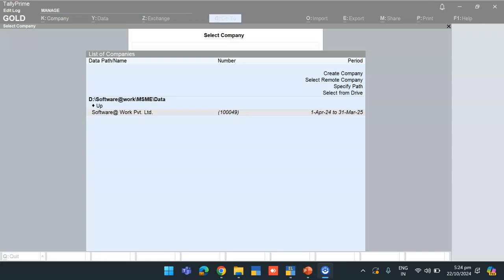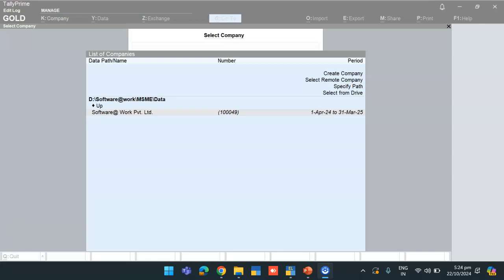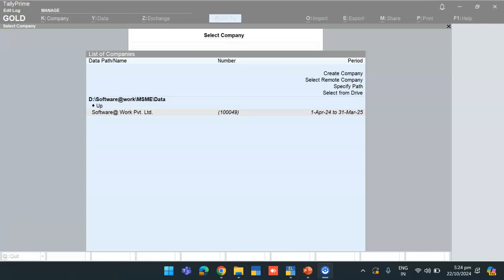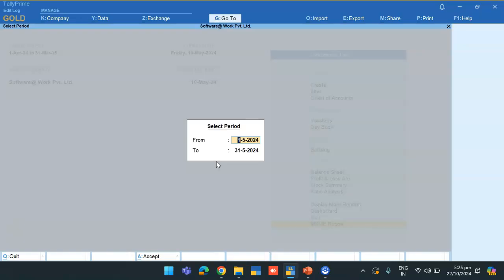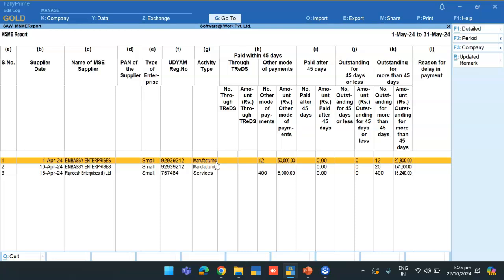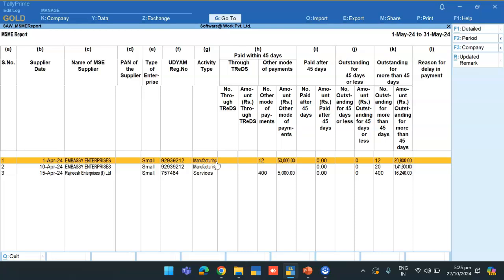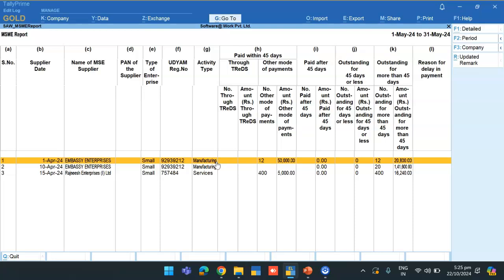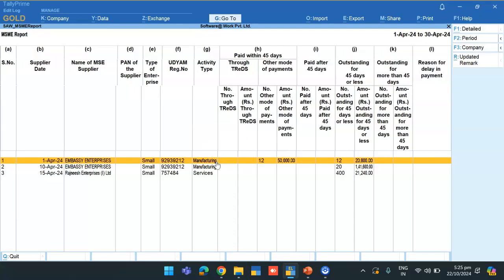MSME Form 1 New Format in TallyPrime [2024]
As per the MCA notification, payments to MSMEs must be made within 45 days from the date of acceptance. Payment details and outstanding amounts must be reported in MSME Form No.1.

The TallyPrime add-on module offers a ready report with key features like:
1) MSME payables from invoice date
2) Payments made within/after 45 days
3) Outstanding payments (within/exceeding 45 days)
4) Vendor details including Udyam Registration Number

To know and avail this addon, get in touch with us